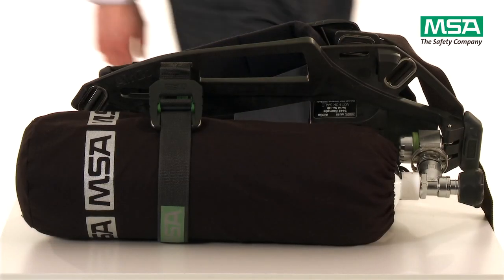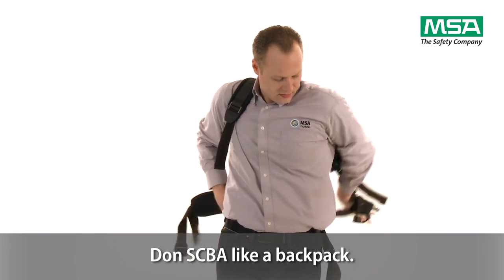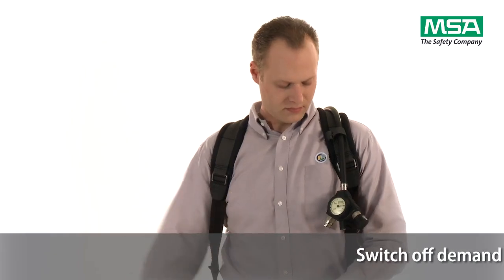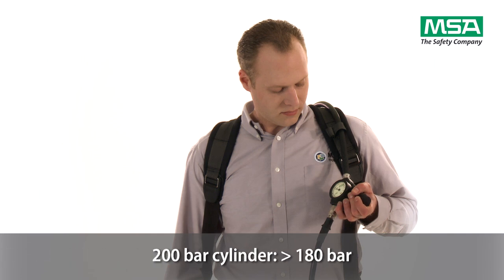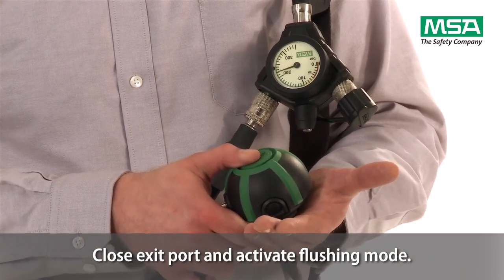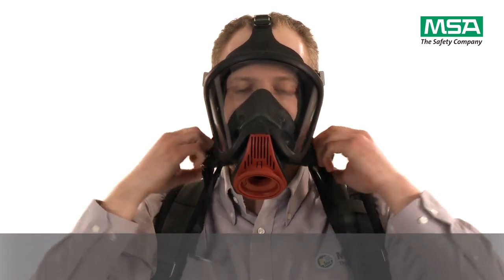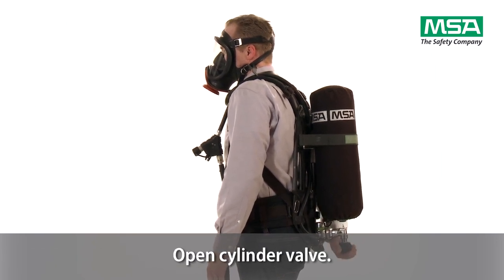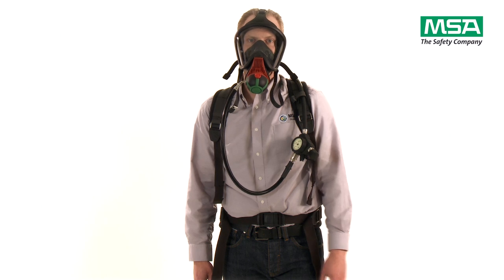MSA SCBA Donning Video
In this step-by-step video, MSA experts in the industry will demonstrate the proper way to don your SCBA set.